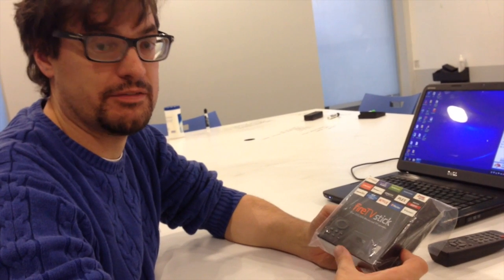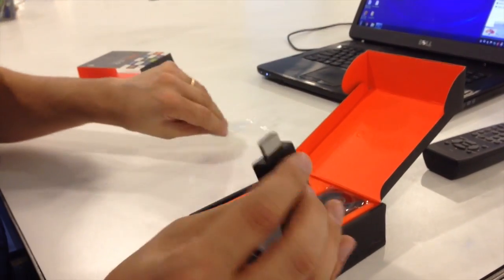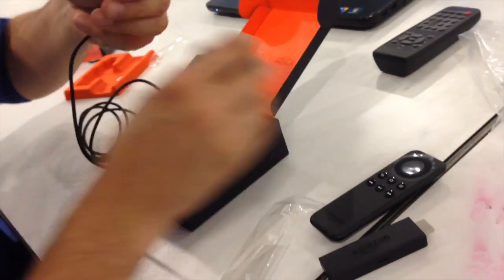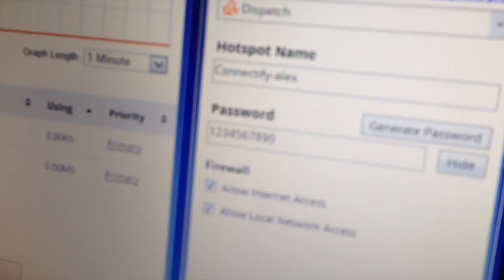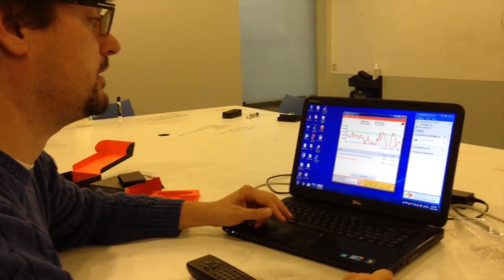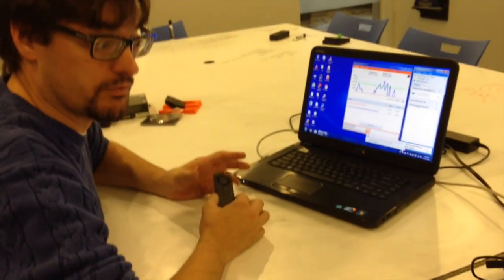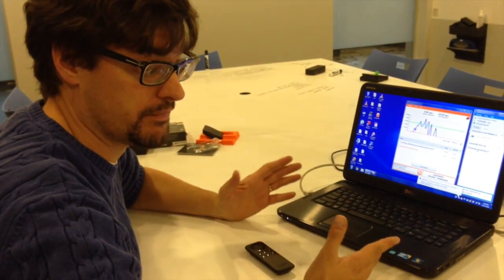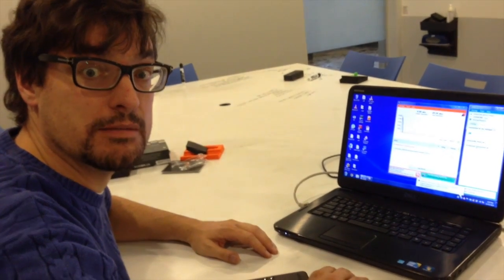Unboxing Amazon Fire TV Stick and Using it with Connectify Hotspot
Learn how to use Connectify Hotspot to easily get your new Amazon Fire TV Stick onto Ethernet and Hotel WiFi networks.